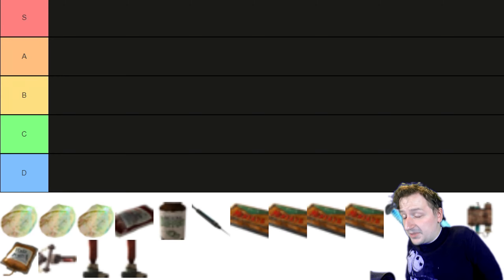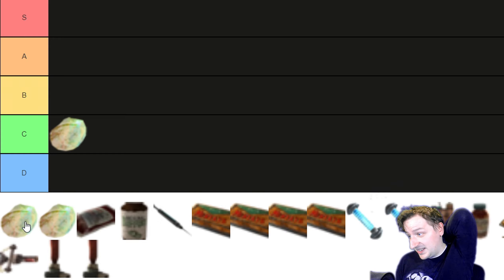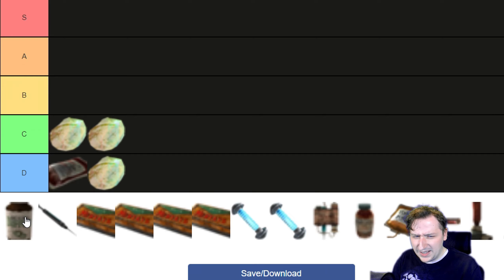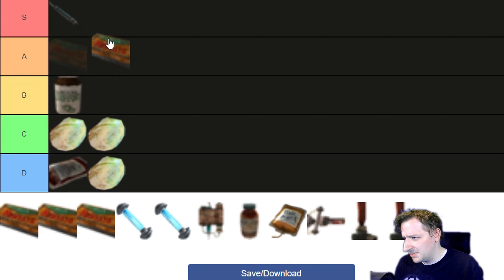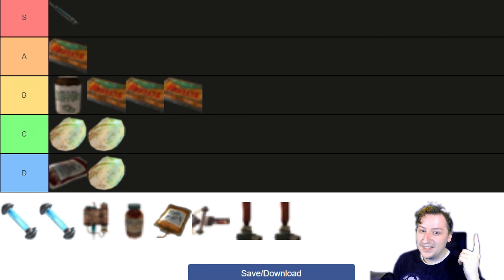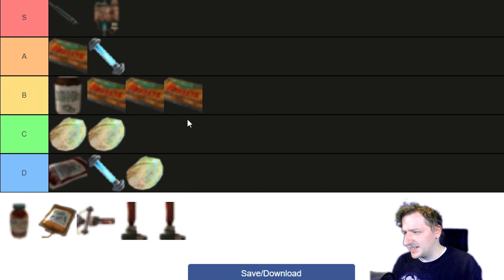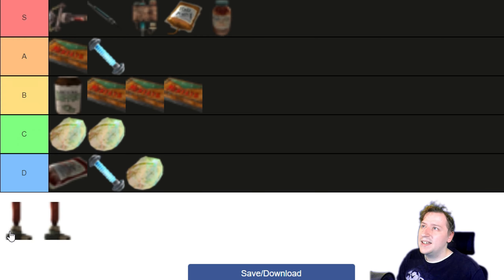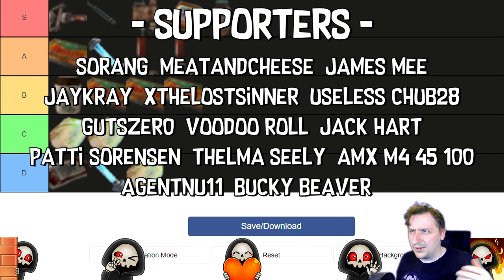Fallout 3 | Drug Tier List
In this video we are going to be going over all of the drugs in Fallout 3 and we will be ranking them on our tier list system.